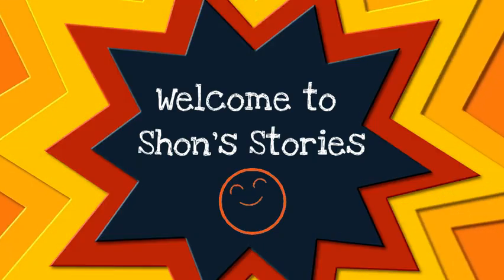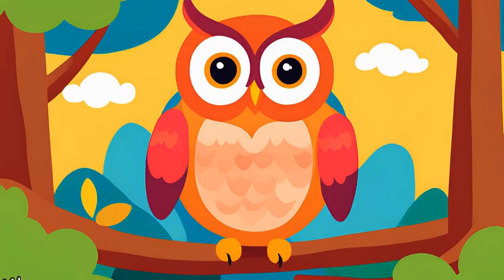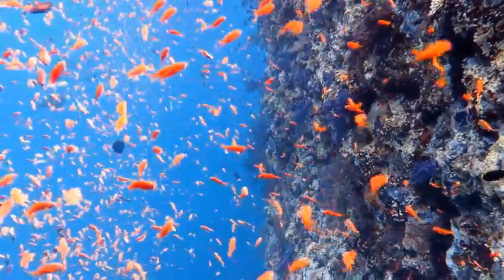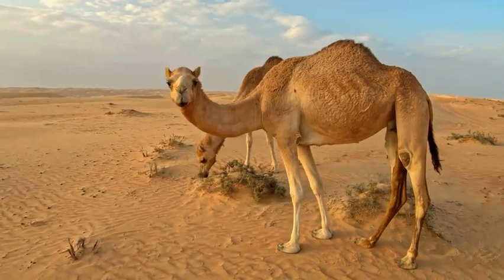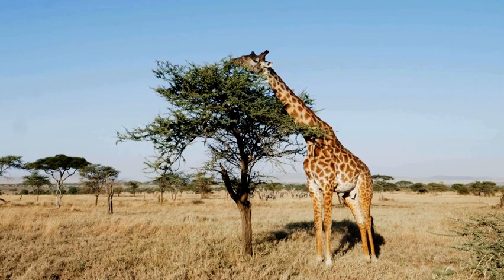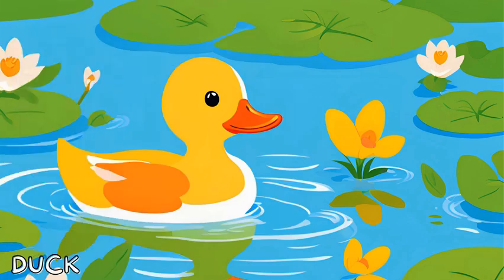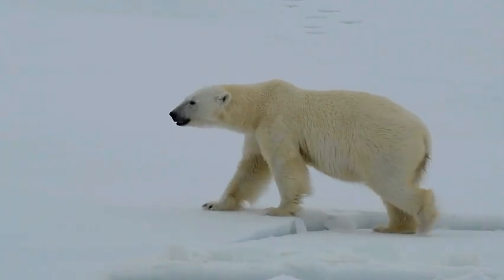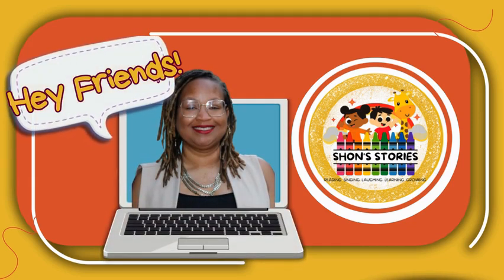Explore Animal Habitats with Shon: Where Do Animals Live? 🌍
Whether we’re reading a book, singing a song, or learning something new — this is where learning meets fun!

• Free coloring sheets, worksheets & printables
• Books, journals, and merch from the Shon’s Shop
• Teacher + parent resources made simple

📚 What You’ll Find on This Channel:
🔤 Letters & Sounds – Alphabet, phonics, and word families
📖 Story Time – Read-alouds of favorite children’s books
🎶 Songs & Movement – Dance breaks, rhymes, and learning fun
🧠 Sight Words & Early Literacy – High-frequency word practice
🌈 Social-Emotional Learning (SEL) – Kindness, confidence, and positivity
🌍 Science & Social Studies – Geography, animals, weather, and more
🎉 Joy & Faith Fridays – Fun skits, countdowns, and real-life lessons